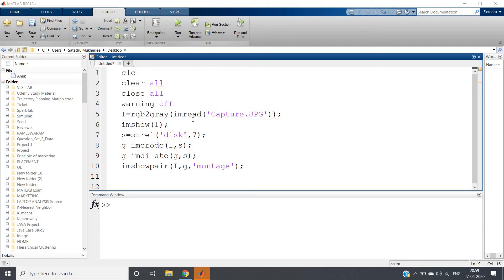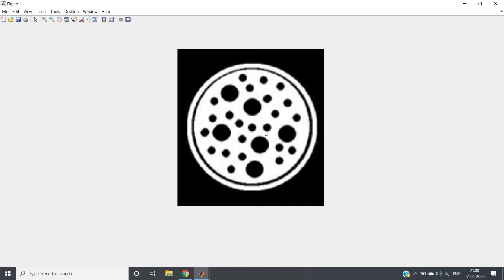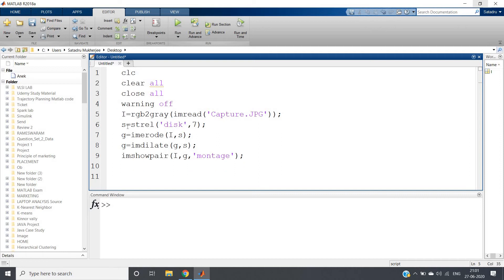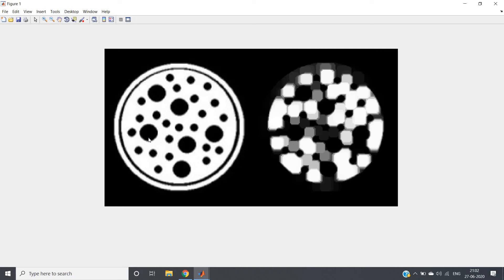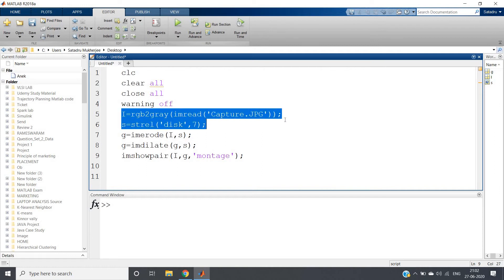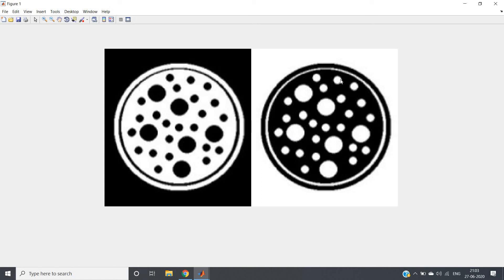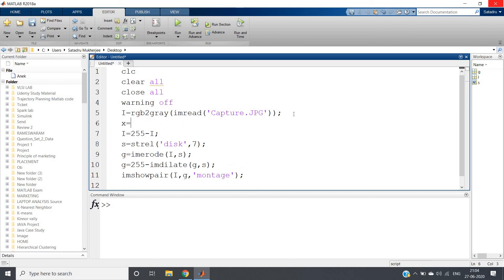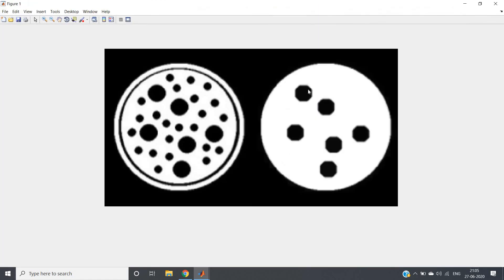Negative of an Image | MATLAB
Code used:

clc
clear all
close all
warning off
I=rgb2gray(imread('Capture.JPG'));
x=I;
I=imcomplement(I);
s=strel('disk',7);
g=imerode(I,s);
g=255-imdilate(g,s);
imshowpair(x,g,'montage');